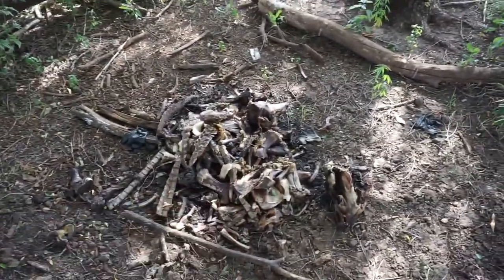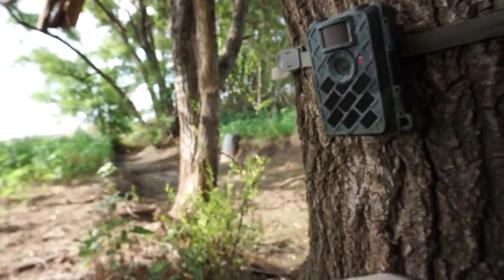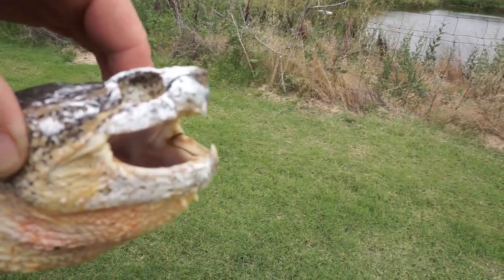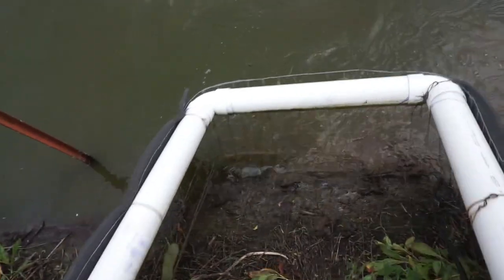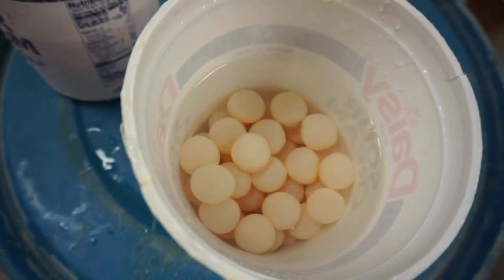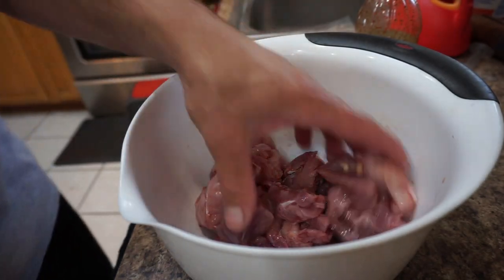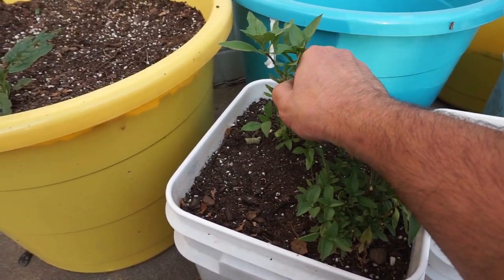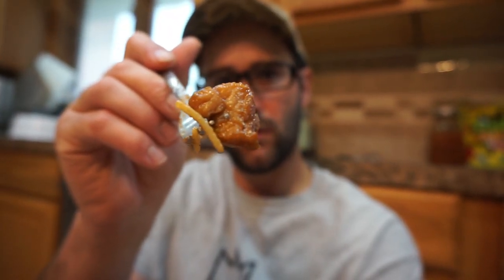Snapping Turtle Catch Clean Cook!!! (Trail Cam Footage)